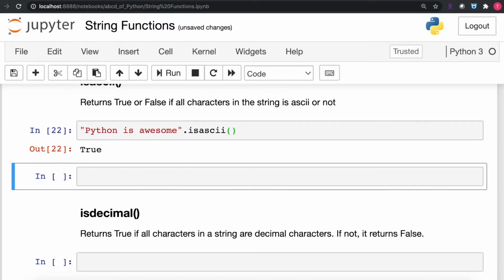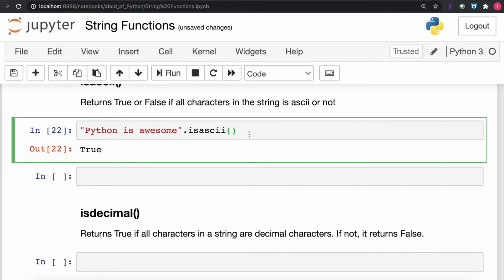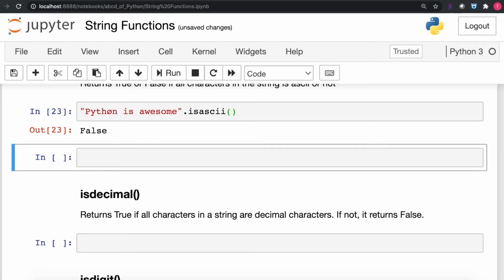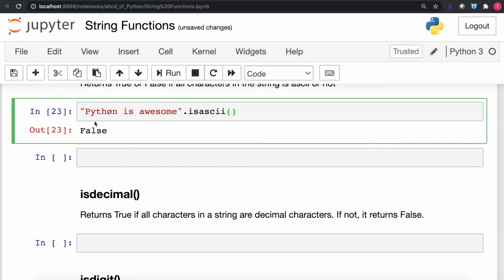Learn how to use ISASCII string function in python 3 in 1 minutes [2020]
In this video I have explained the Python 3 isascii string function with few examples